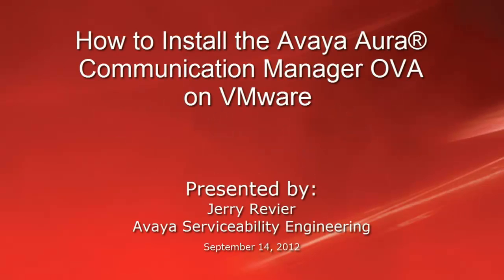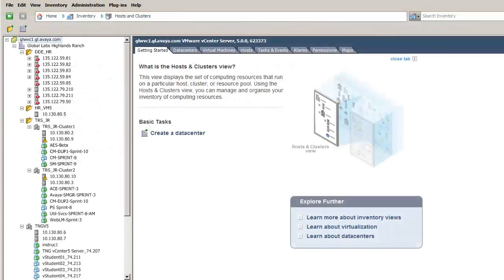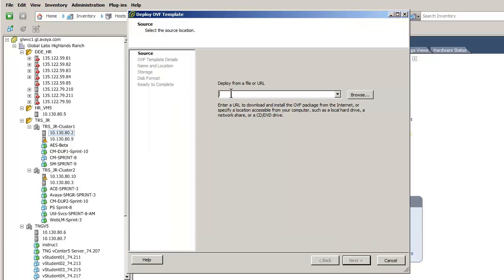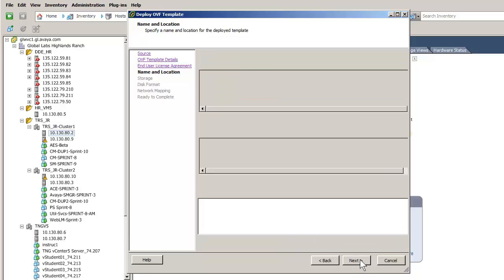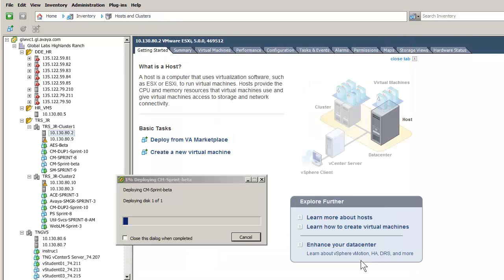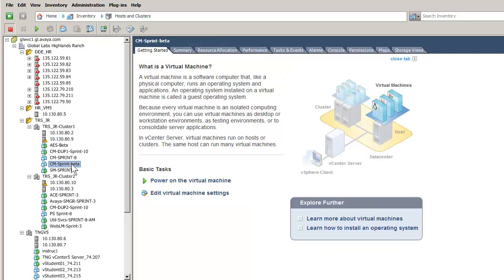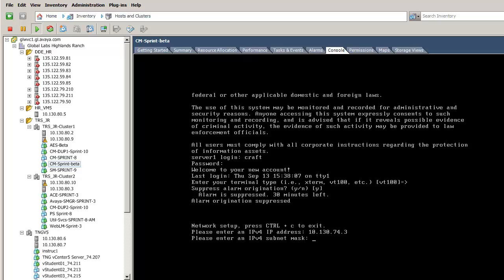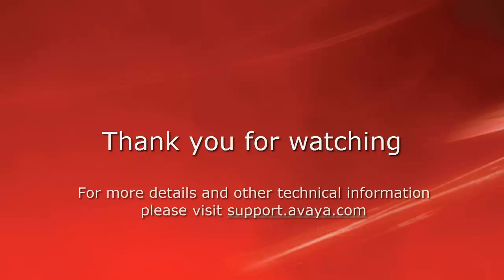How to Install the Avaya Aura® Communication Manager OVA on VMware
This video will demonstrate the typical steps to install a VMware OVA CM image in preparation for customer translations to be provisioned.